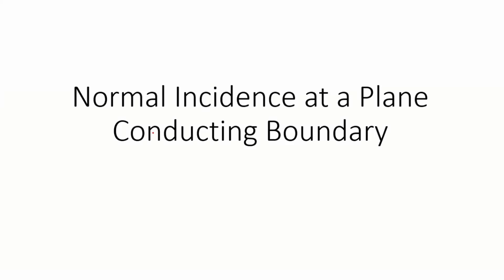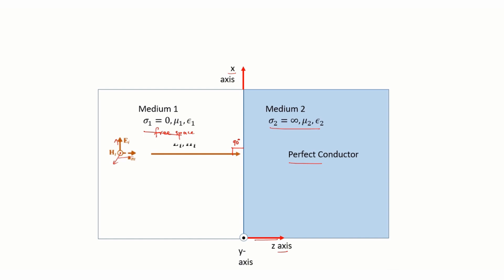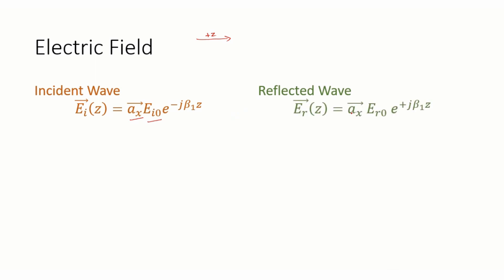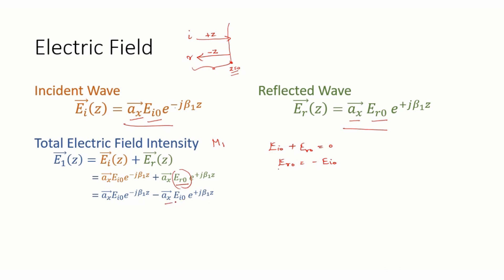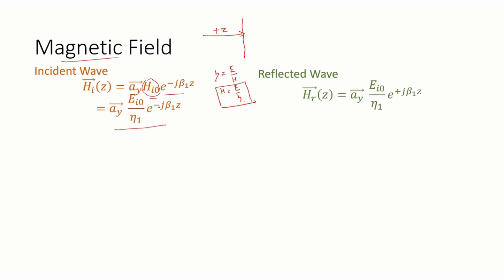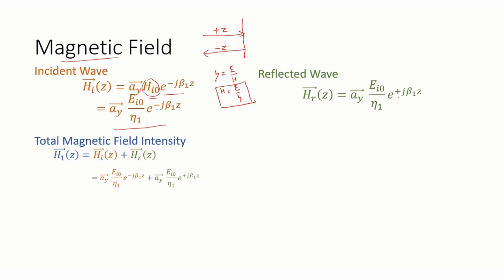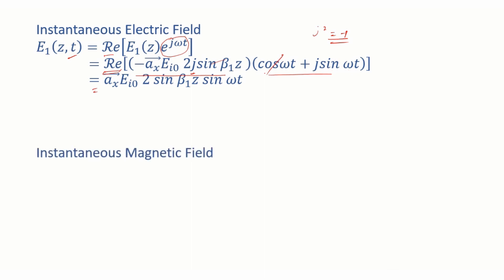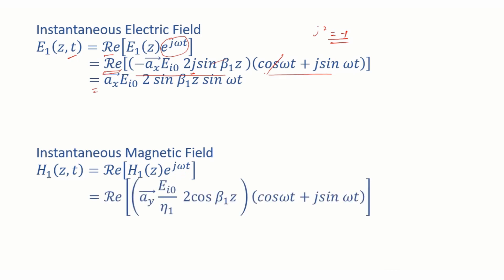Normal incidence at a plane conducting boundary | Electromagnetic Fields - EMF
Plane Wave incident Normally on a perfect conductor explained